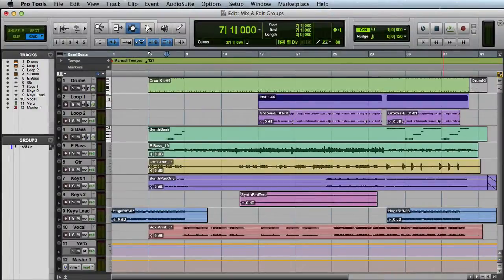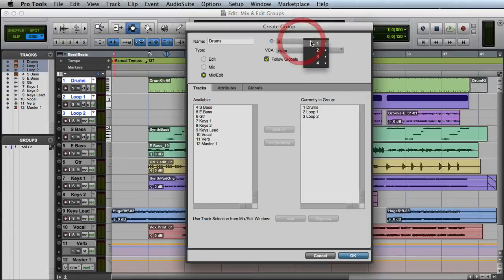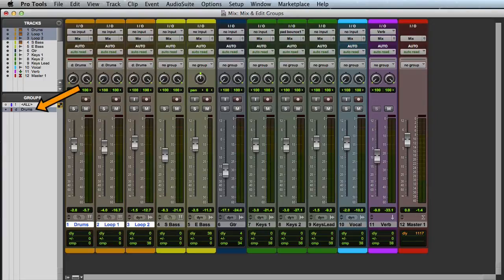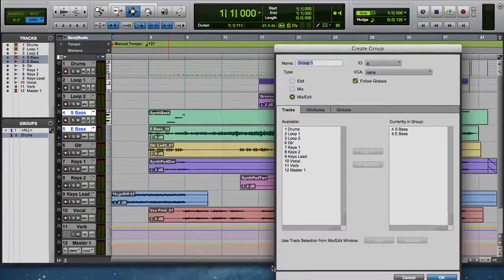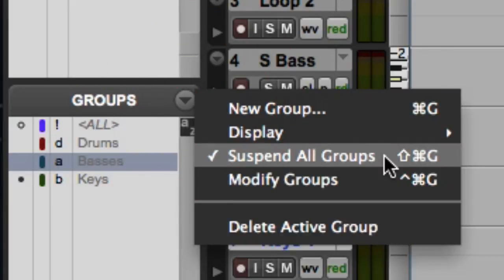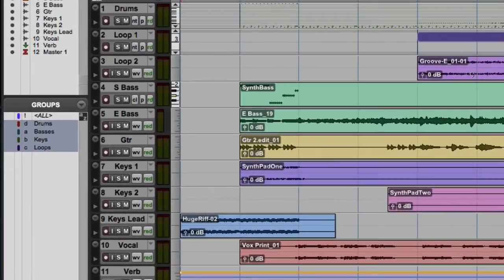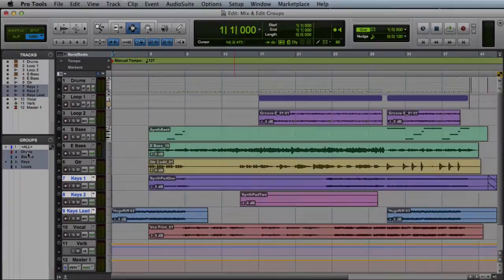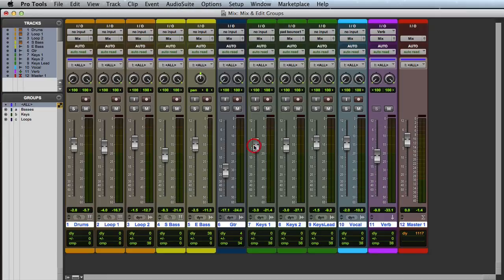Working with Groups in Pro Tools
A basic overview of Mix and Edit Group functionality in Pro Tools.